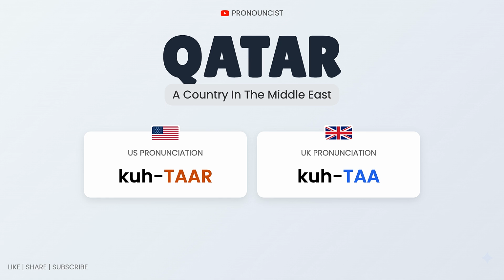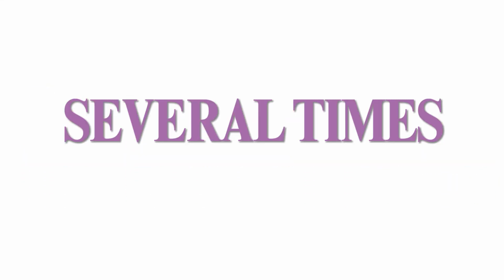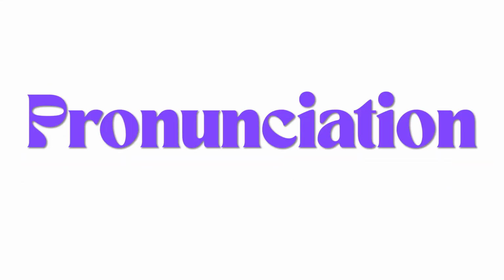How to pronounce QATAR in British & American accent || Learn with syllables 🇺🇸🇬🇧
Learn how to pronounce "QATAR" correctly in English 🇺🇸🇬🇧.

In this video, we break down the pronunciation step by step so you can clearly understand how to say QATAR in both American and British accents.